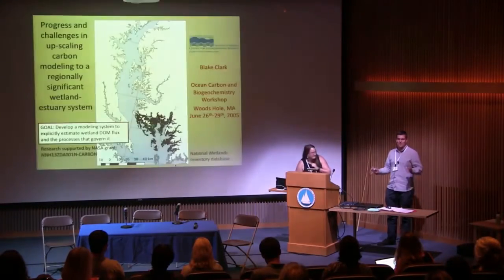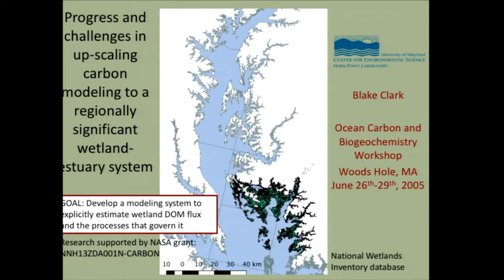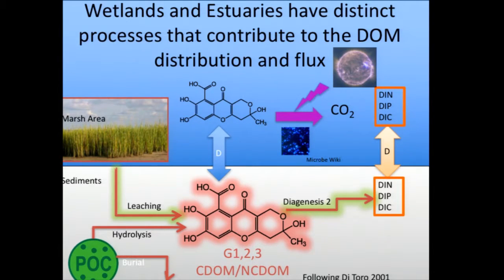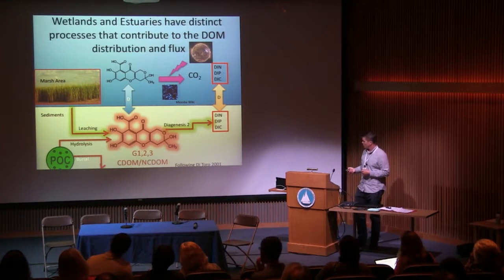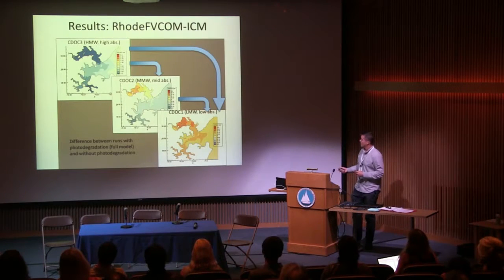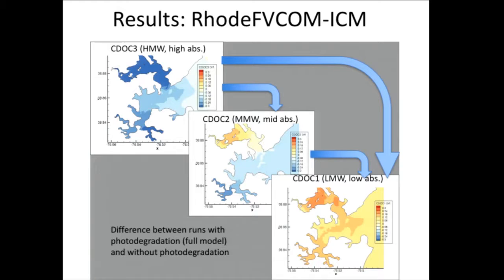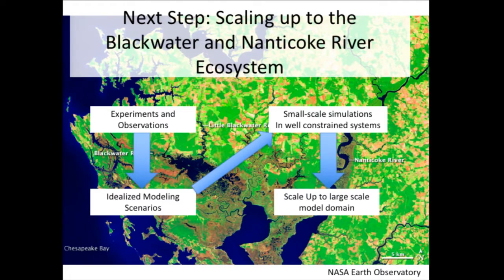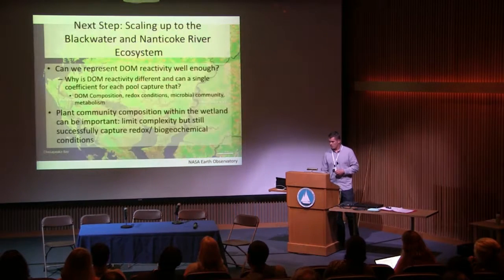D1 26 Blake Clark - Topic 4: Modeling